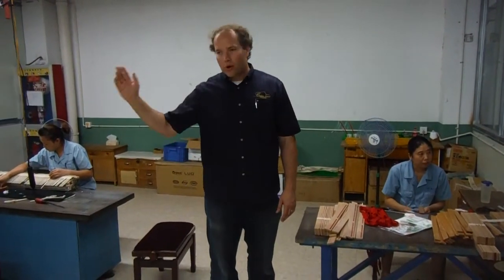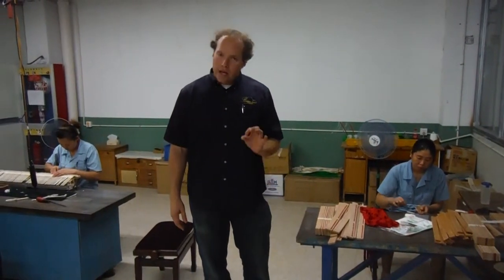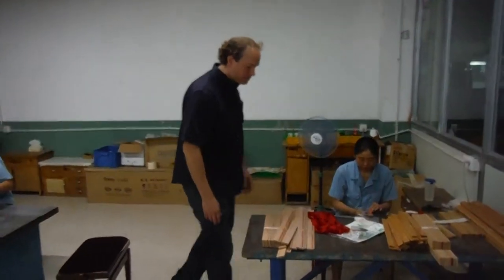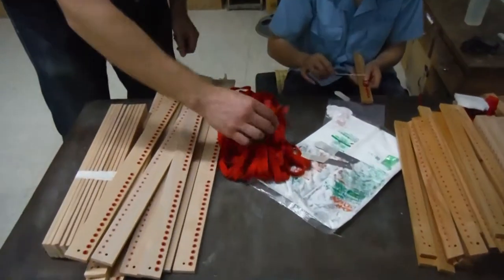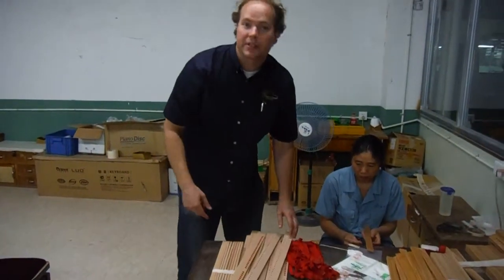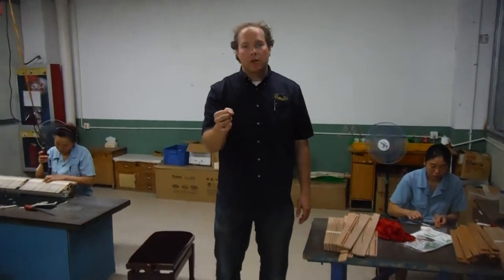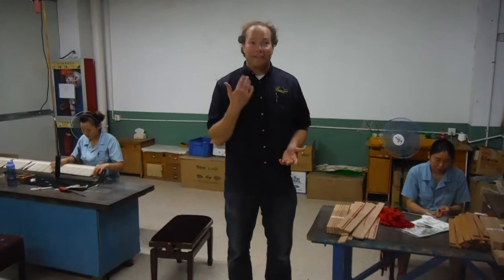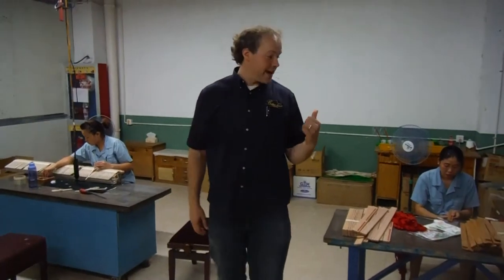Hailiun Factory Damper Guiderails Felt Improvement